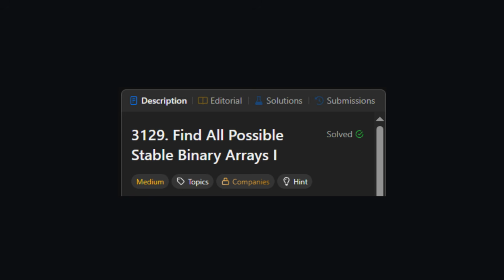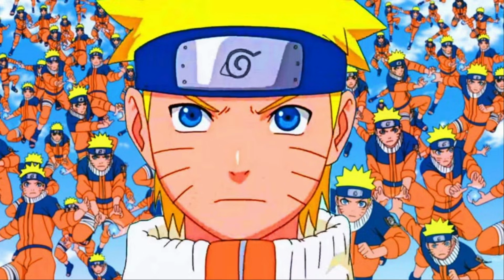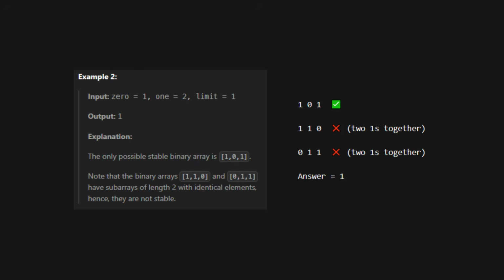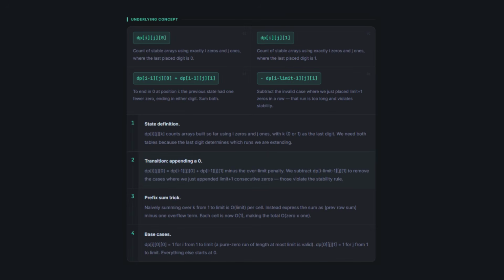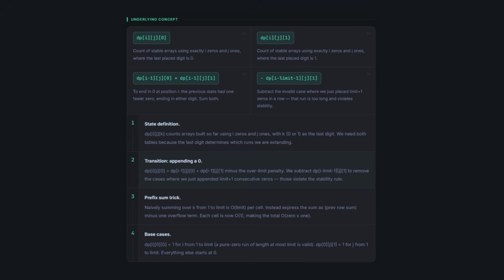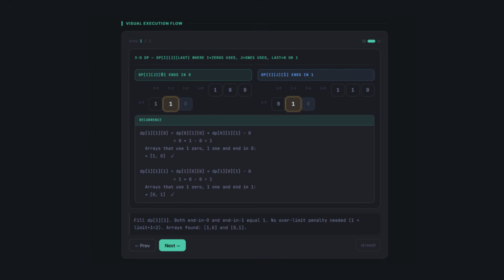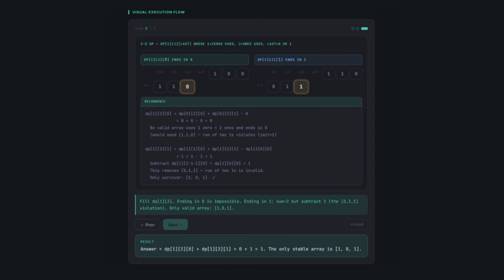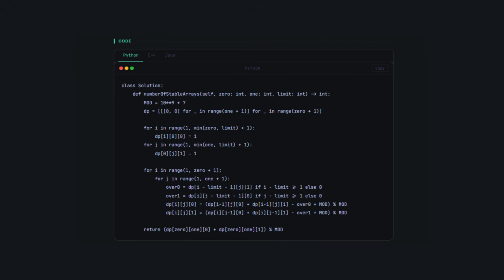LeetCode 3129 Explained | Stable Binary Arrays (DP Trick Most People Miss)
LeetCode 3129 – Find All Possible Stable Binary Arrays Explained

In this video we break down LeetCode 3129 and understand the dynamic programming pattern used to count stable binary arrays with constraints on consecutive digits.

Instead of brute forcing all possibilities, we use a 3-state dynamic programming approach that tracks how many zeros, ones, and the last digit used.

To make the idea easier to understand, we first build intuition using a Naruto Shadow Clone analogy, then gradually translate that intuition into the actual DP formula and transitions.

By the end of the video you'll understand:

• How to detect DP counting problems
• Why we track the last digit in the state
• The overflow subtraction trick that keeps transitions O(1)
• How to compute the answer efficiently under mod 1e9 + 7

This pattern appears in many problems involving:
- constrained sequences
- limited consecutive runs
- counting valid combinations
So understanding this approach will help you solve similar problems much faster.

⏱ Chapters
00:00 Intro
00:09 Naruto Shadow Clone Analogy
01:11 Problem Statement
01:40 Example Walkthrough
02:07 Pattern Recognition Signals
03:18 Underlying Concept
04:37 Example Visual Execution Flow
06:34 Code Implementation
07:39 Complexity
08:11 Wrap Up
08:17 More Such Videos

🧠 Topics Covered
Dynamic Programming
Counting Problems
Prefix Sum Optimization
State Transition Design

📚 More DSA Explanations
Check the full playlist for LeetCode patterns explained with intuition.